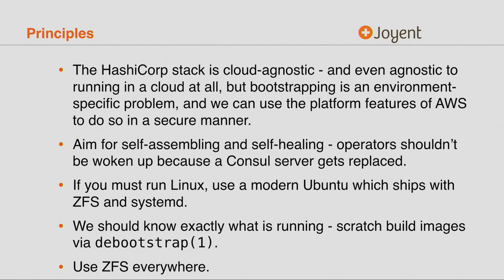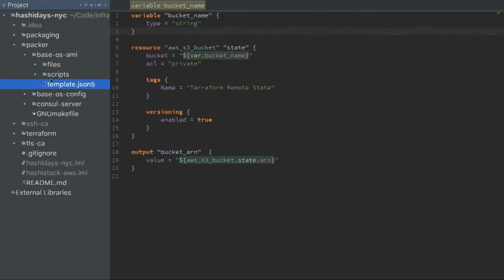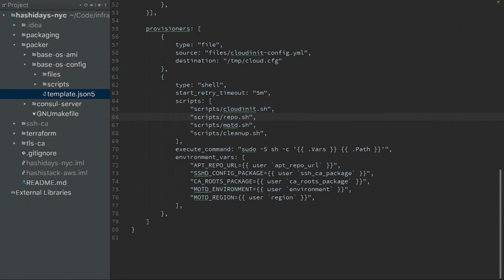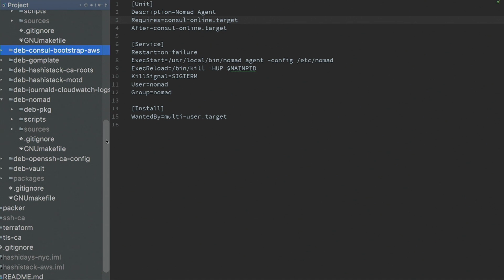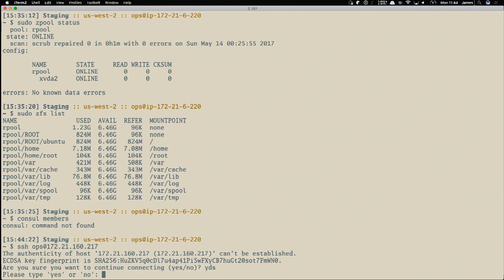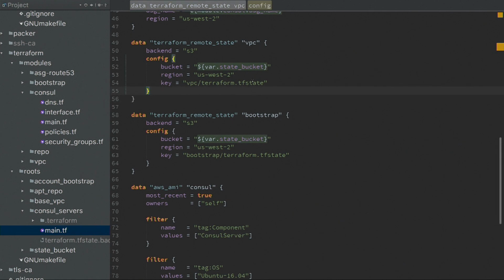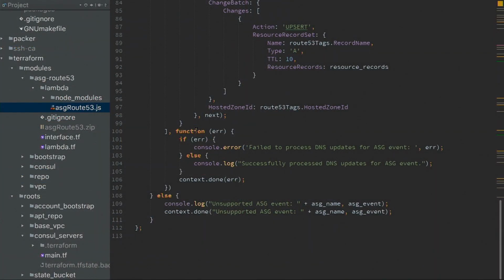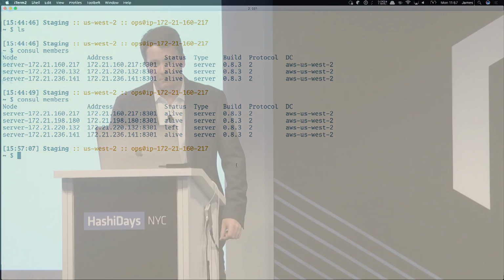Provisioning the HashiCorp Stack on Cloud Infrastructure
James Nugent, Terraform Expert & Software Developer at Joyent --